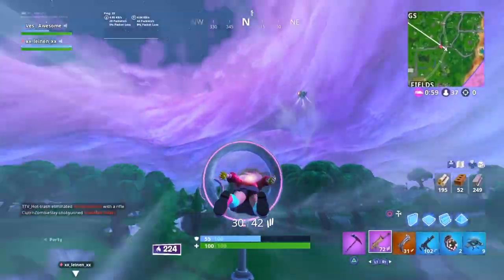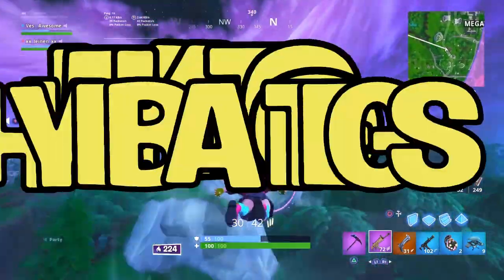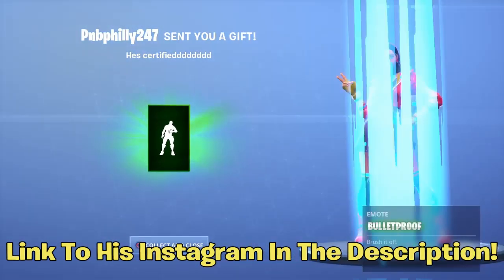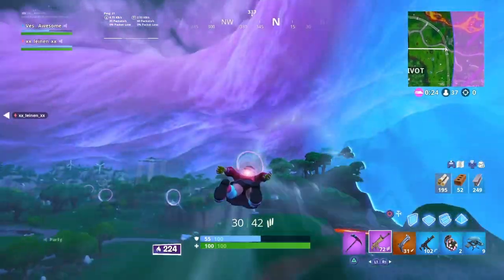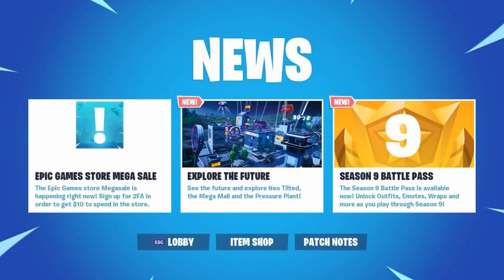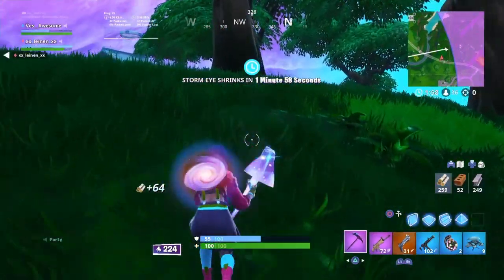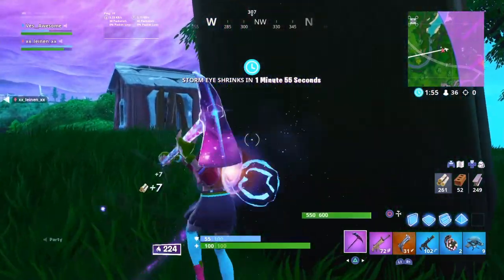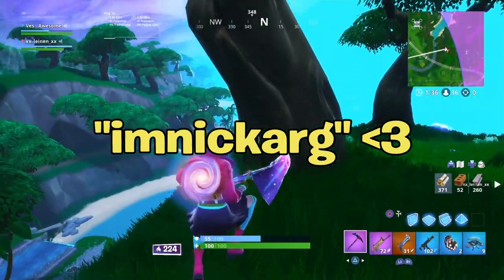*NEW* Epic Games Store MEGA SALE Out RIGHT NOW! (Free Bucks?) EXPLAINED | Fortnite Battle Royale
Im NickArg

Hello! This was *NEW* Epic Games Store MEGA SALE Out RIGHT NOW! (Free Bucks?) EXPLAINED | Fortnite Battle Royale

In this video, I explained to you guys the new Epic Games Mega Store sale that is happening RIGHT NOW. I went over what Epic accidentally leaked a few days ago, showing that anyone with 2 Factor Authentication will get a free $10. Now they changed things... I Hope You Guys Enjoy This Video!!

Im NickArg